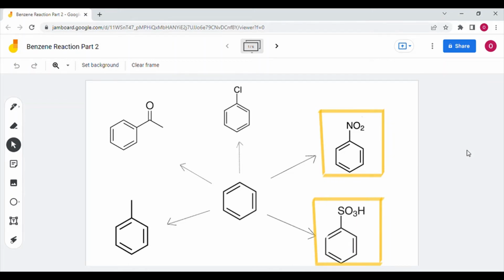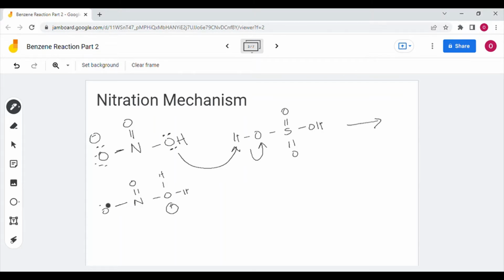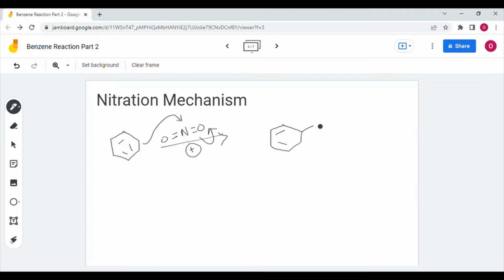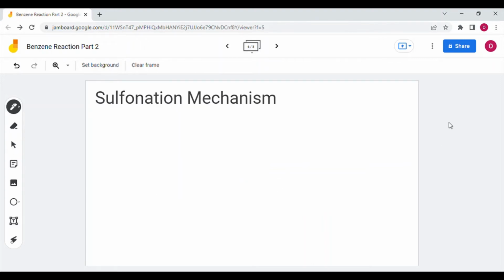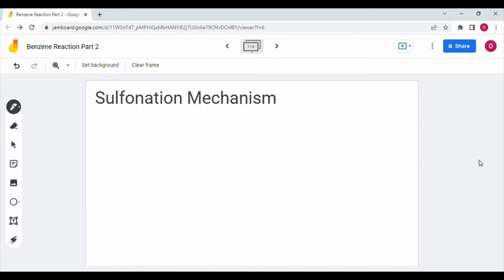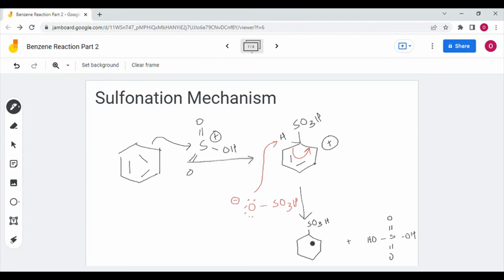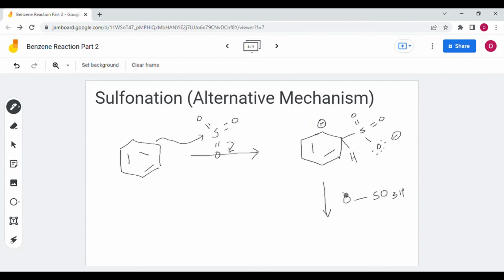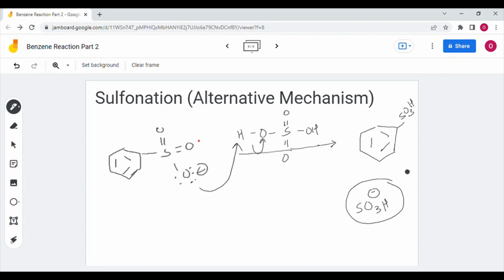Benzene Reaction Part 2 (Nitration & Sulfonation)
Nitration Reaction & Mechanism
Sulfonation Reaction & Mechanism